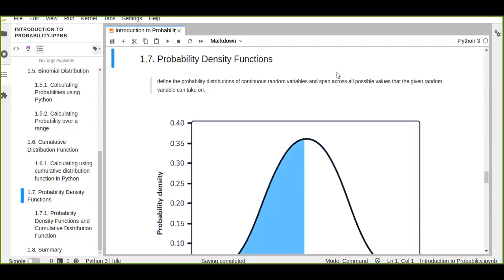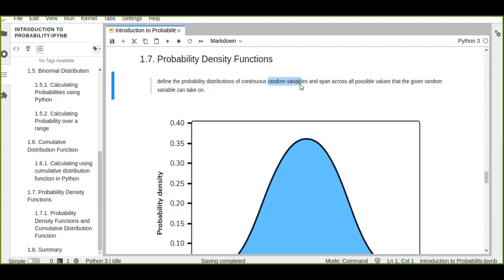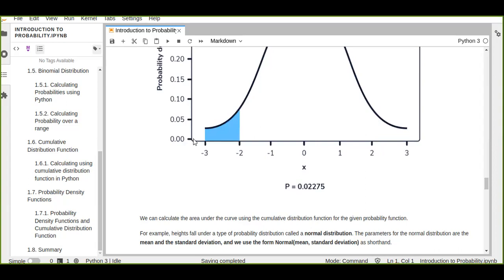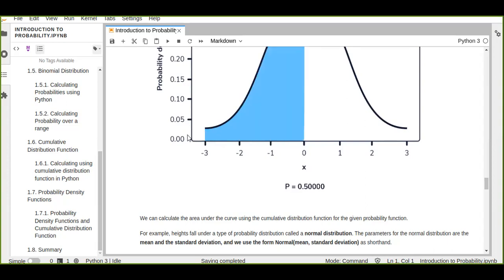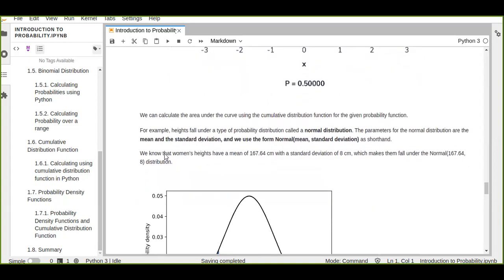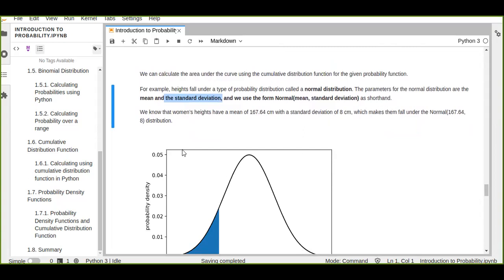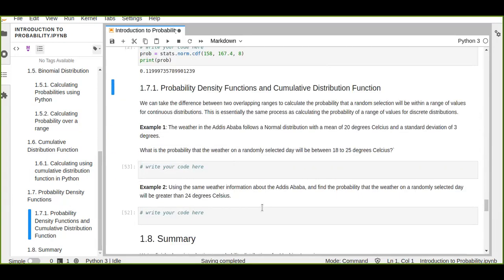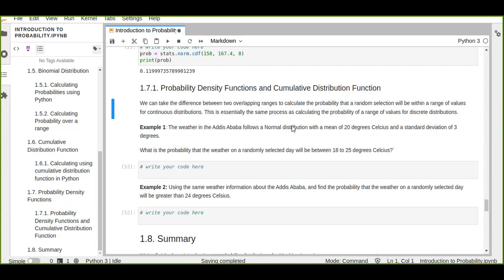Introduction to Probability Distribution for Machine Learning | Probability Density Function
Lesson 5: Learn about Probability Density Function for Machine Learning. Calculating Continuous random variable using probability cumulative distribution function.